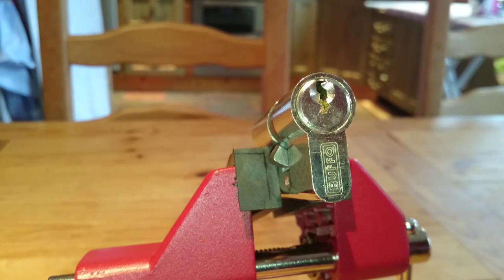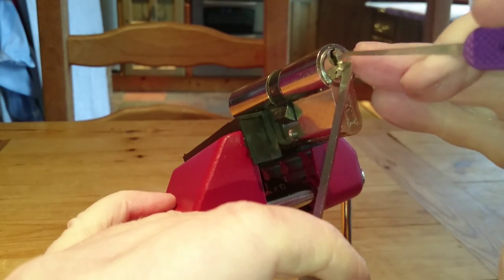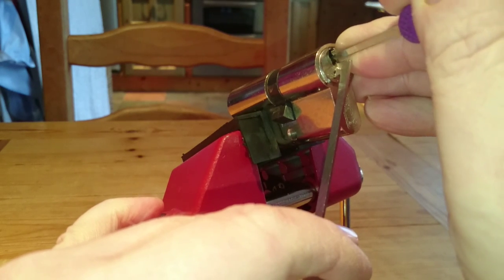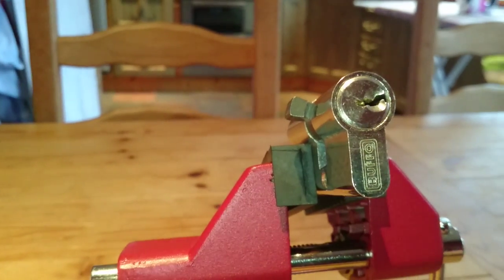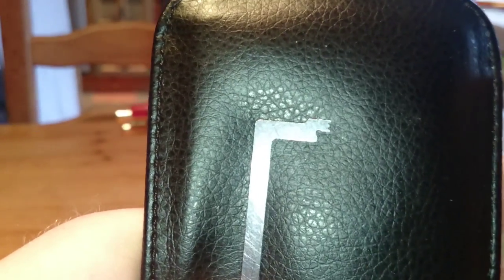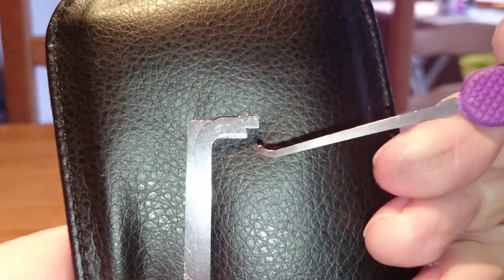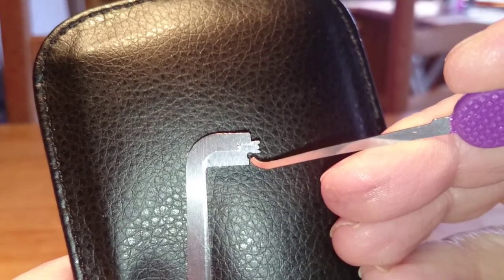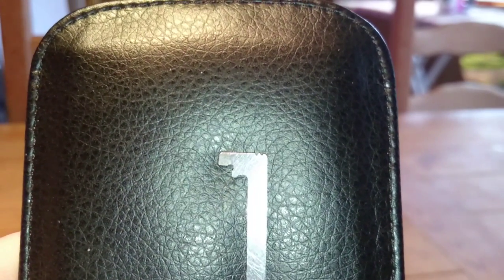SPP Abus Buffo 5pin Euro Cylinder (Pry Bars)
SPP Buffo 5pin Euro Cylinder + a bit on Peterson Pry Bars for Stewart Roper. (46)